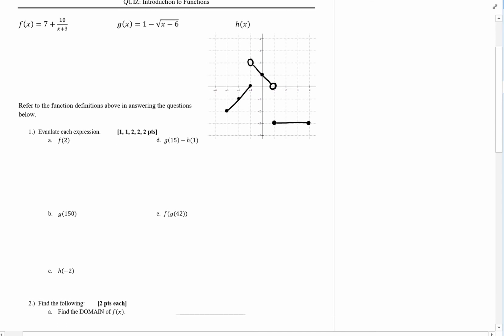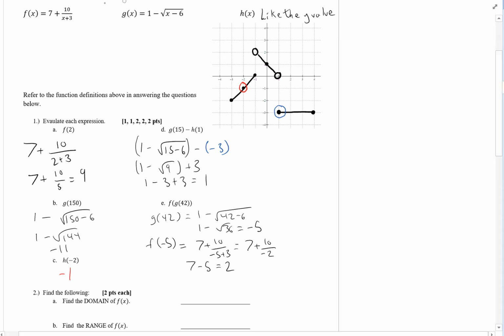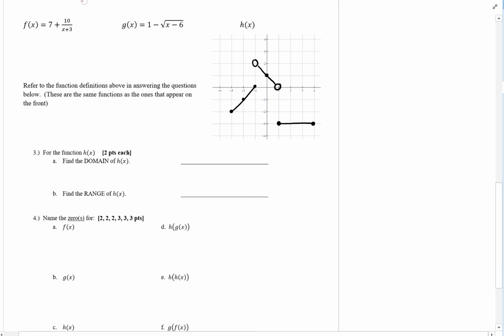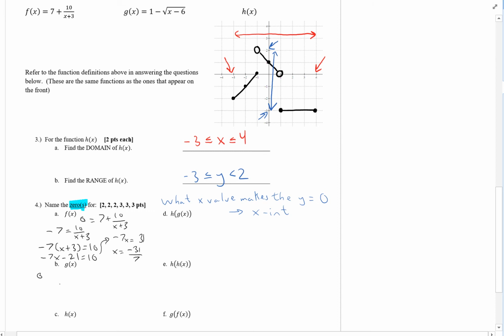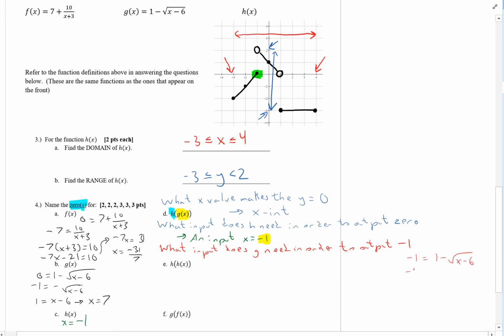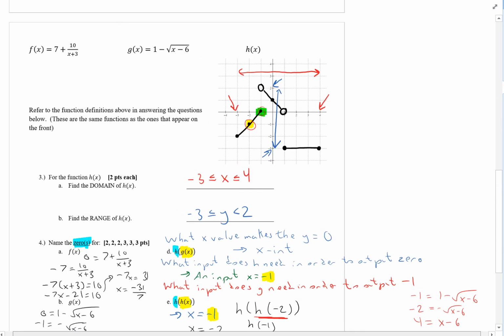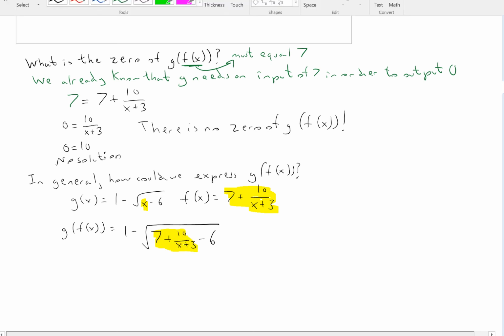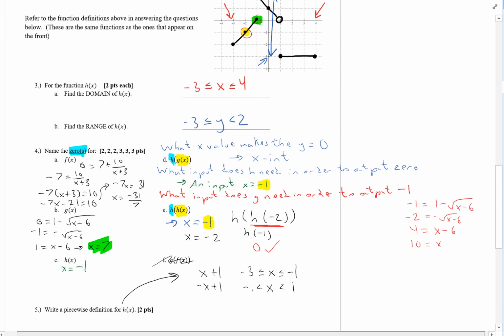Intro to Functions Quiz Answers Screencast